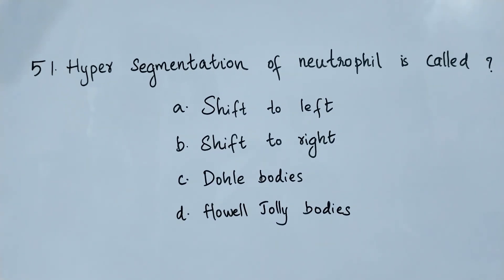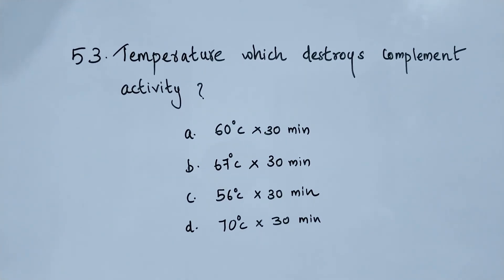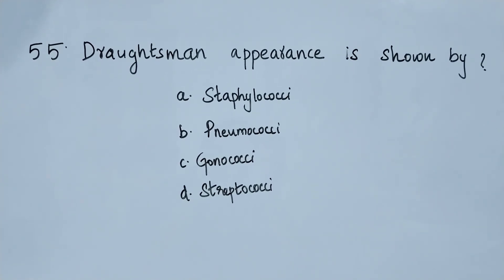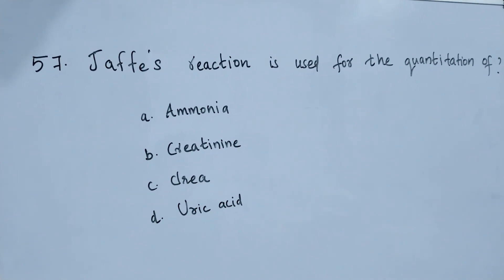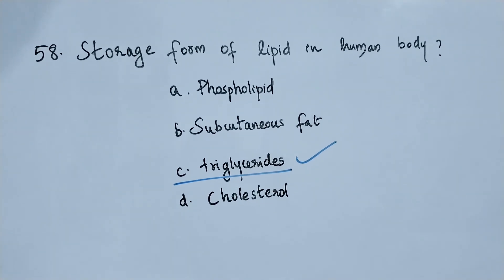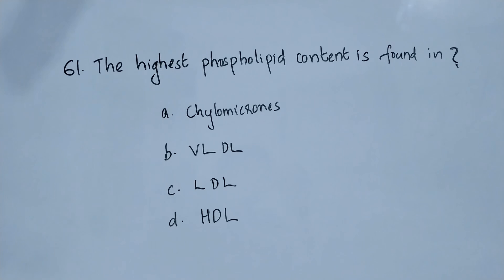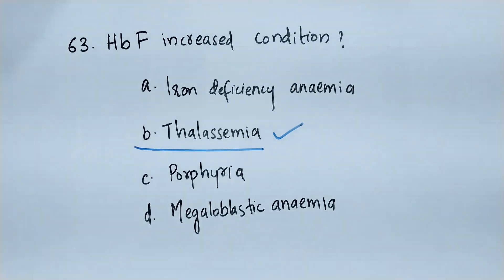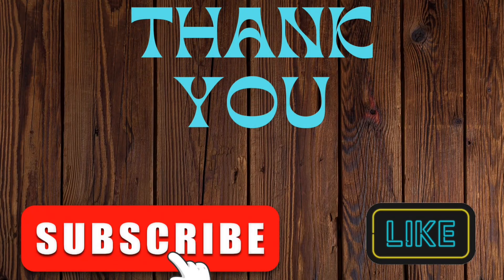lab technician exam questions Saudi Part 4